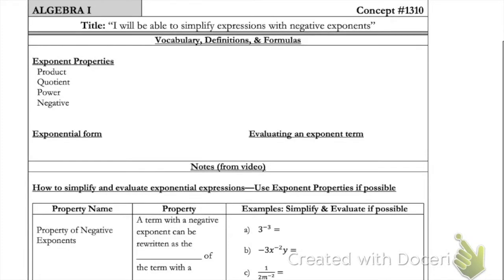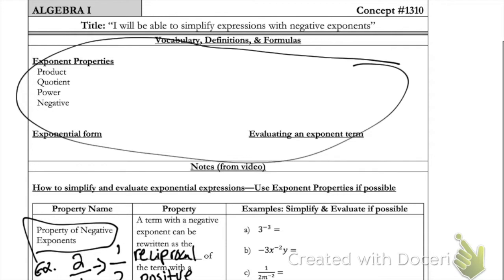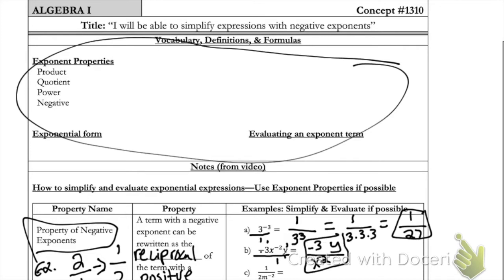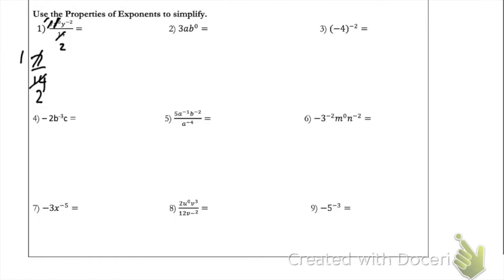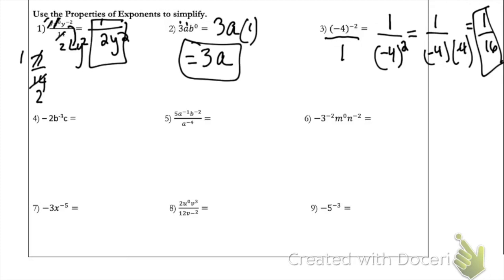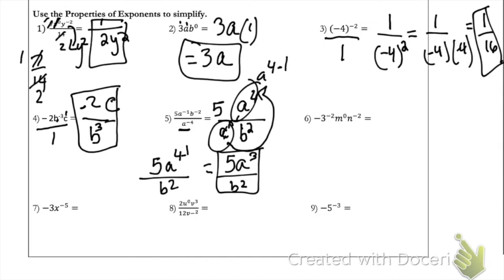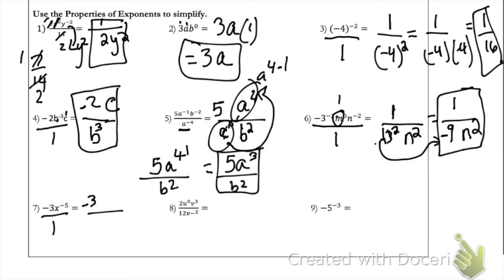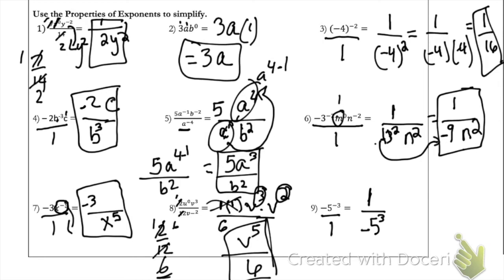Concept 31 Simplify Expressions with Negative Exponents